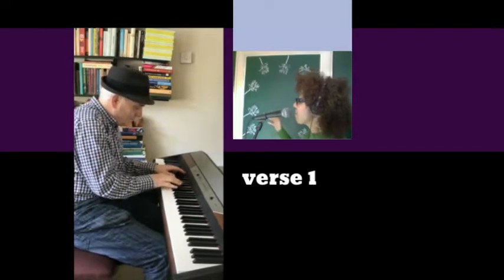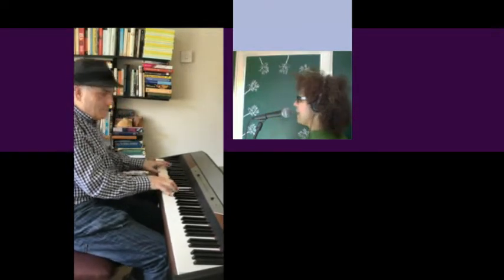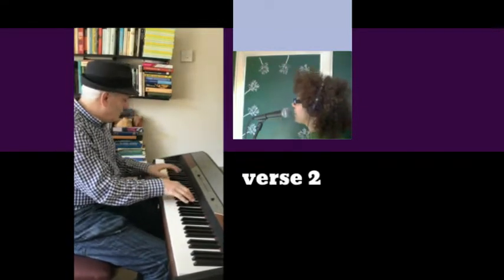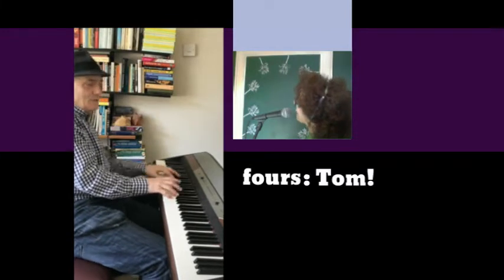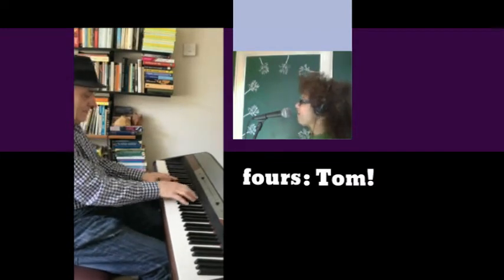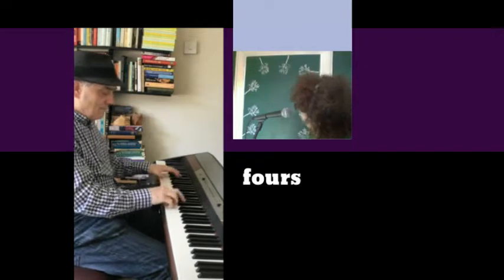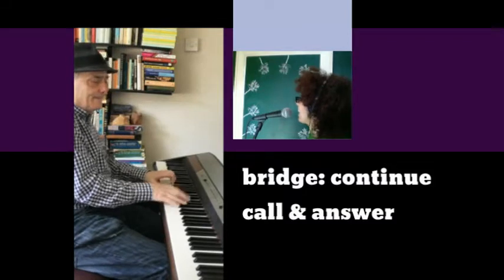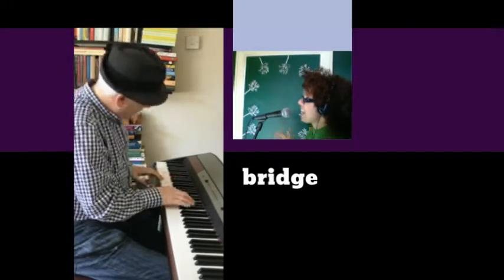PlayAlonga Mama & Tom: Night & Day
My personal mission is to make more Collective Joy in the world with my words and music - and gigs like this. YOU can help me succeed.

VERSION 3:
This is the full Tom & Mama version so you can see what I did with Tom's lovely music.

Tom Unwin and I play a lot together, performing those wonderful standards that just keep giving and giving. Tom teaches too, so we thought we'd combine and get YOU involved! You up for joining in?